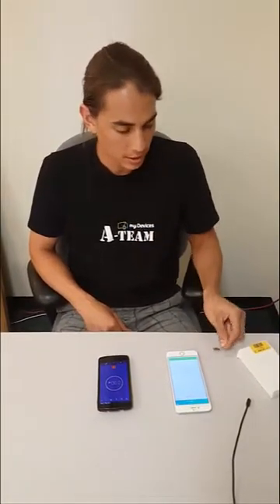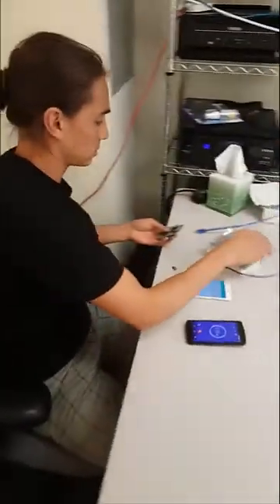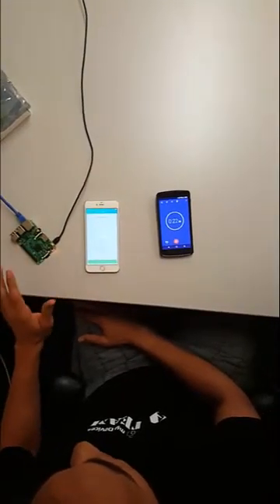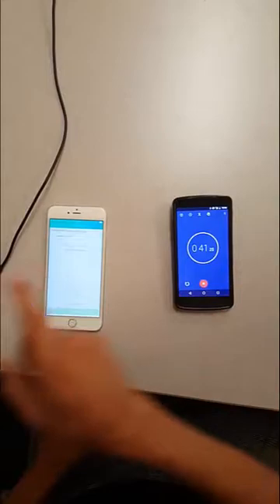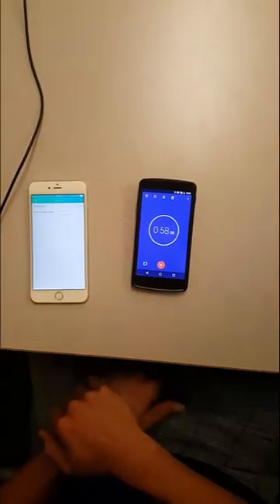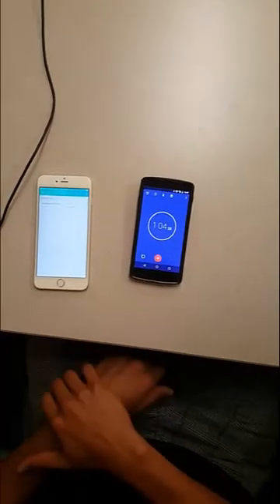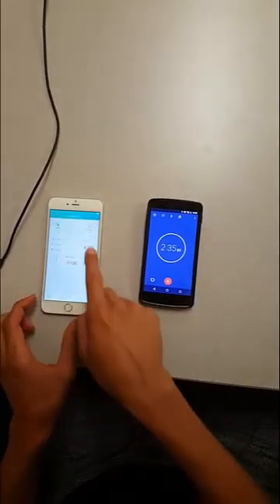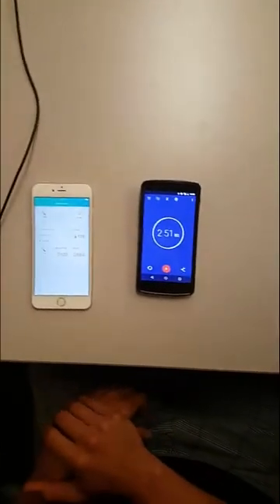Installing Cayenne from a Pre-installed SD Card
This is a quick video that was created to show the process and experience for installing Cayenne when it comes Pre-installed on an SD Card.